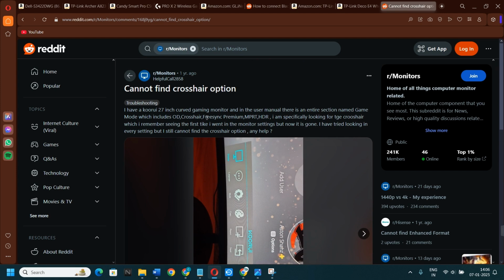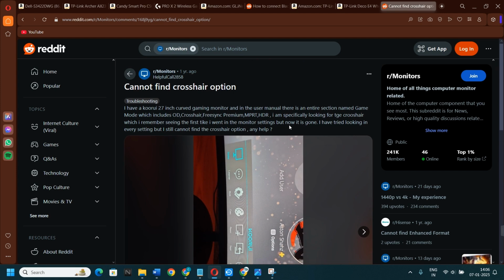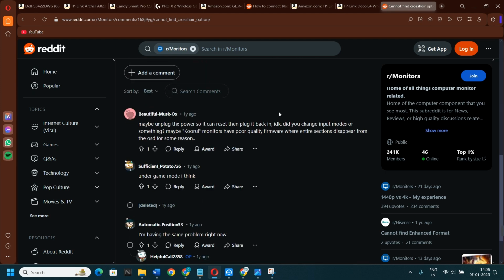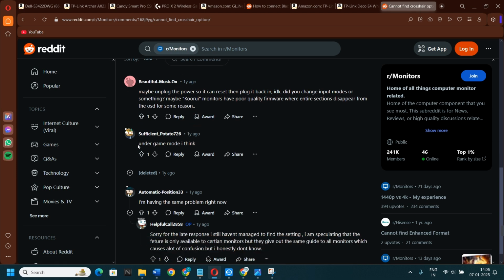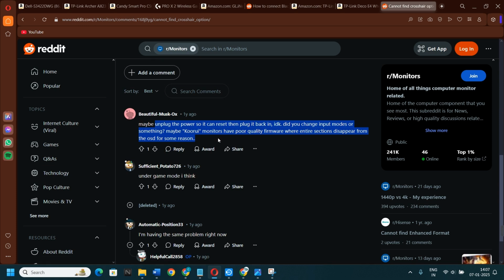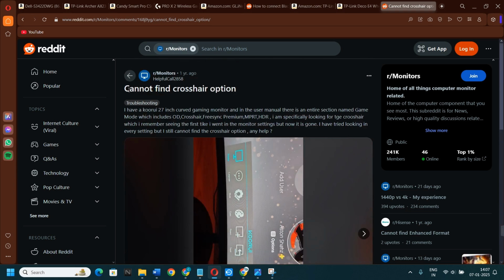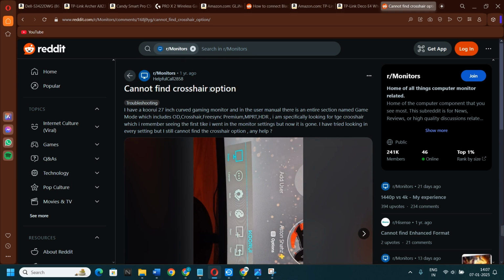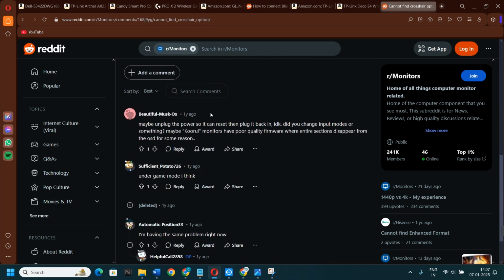How To Add Crosshair On Koorui Monitor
Welcome to the Routine Repairs YouTube channel! In this video, I will show you How To Add Crosshair On Koorui Monitor